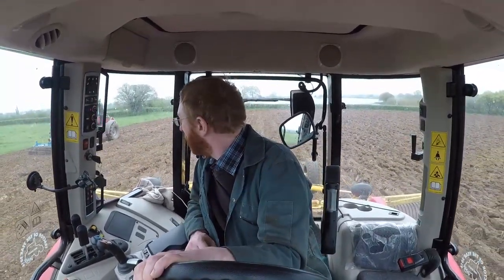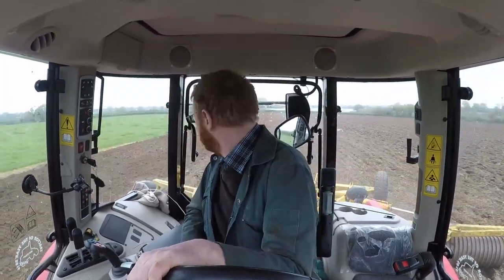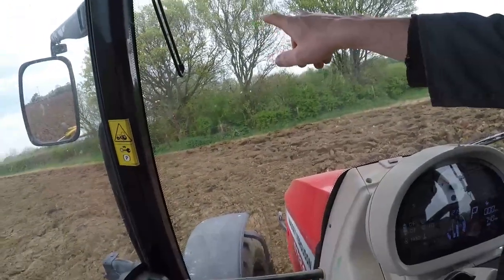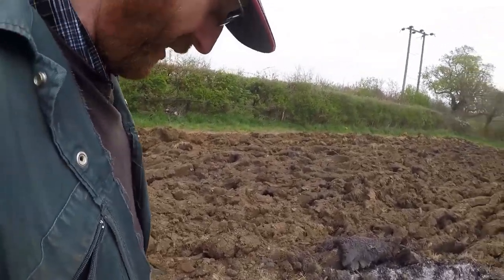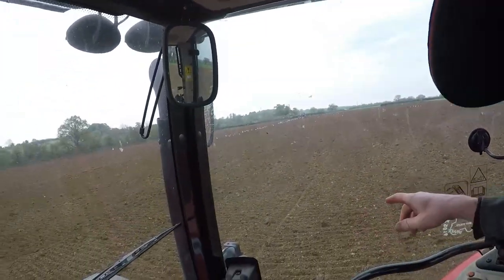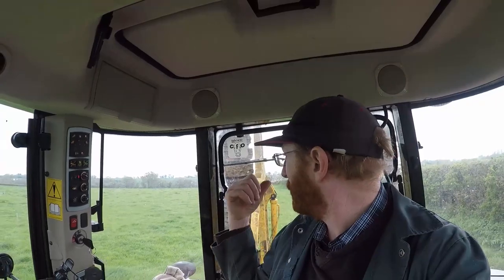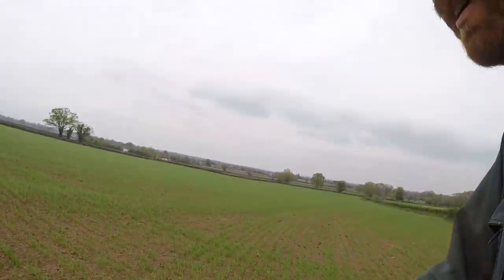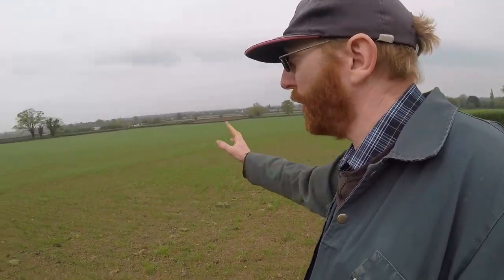Working beet land.